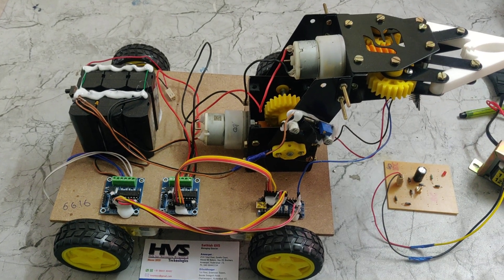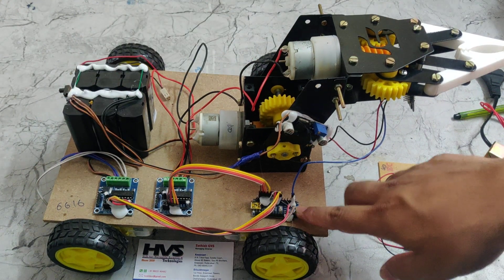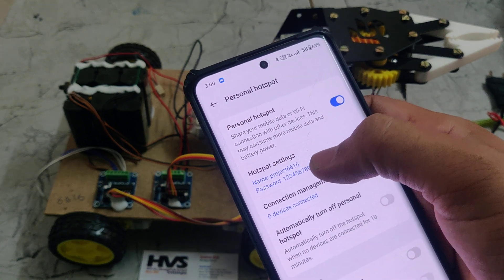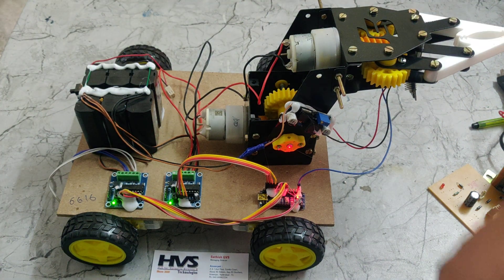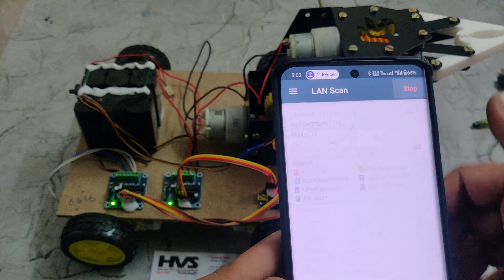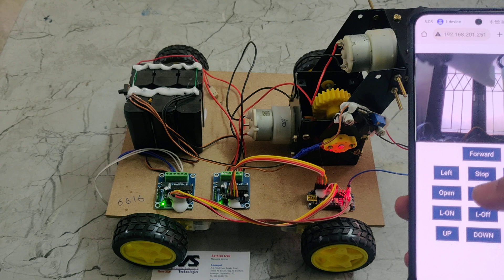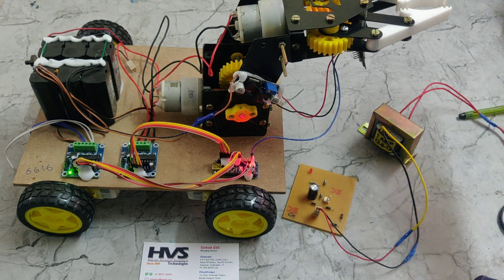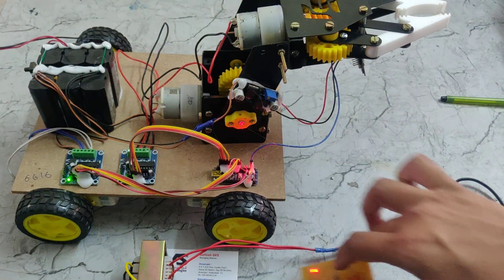Touch screen based remote control robot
ABSTRACT~Touch screen based remote control robot
             The project aims in designing a touch screen-controlled pick and place robotic ARM which can operated wirelessly through smart phone using IOT technology.
            This is the internet of things (IOT) based project, where we are particularly uses the Esp32 camera, robotic ARM, two DC motor along with l293d motor driver.               It has an ESP32 camera mounted over it, through which we will get live video feed and the interesting part here is that, we can control the robot-like forward, backward, left and right from a web browser over the internet. The ESP32 cam will capture live data with regards to its surroundings and then send it to a particular IP address through internet. User can access this device using mobile phone and while seeing the video user will control the robotic vehicle along with ARM to pick and place the objects. 12V rechargeable battery is used to provide the power supply to the robot and esp32 camera. The main controlling device of the project is ESP32 camera module which is interfaced with input and output modules. To achieve this task esp32 camera loaded program written in embedded C language.

The objectives of the project include:
 Design a touch screen-controlled pick and place robotic ARM.
 WEB based surveillance and robot control.
 To achieve this task using ESP32Camera.

The major building blocks of this project are:
 Rechargeable battery.
 ESP32 Camera.
 DC Motors with L293D driver.
 Robotic ARM.

Software’s used:
1. Arduino IDE for compiling and dumping code into Microcontroller
2. Express SCH for Circuit design.